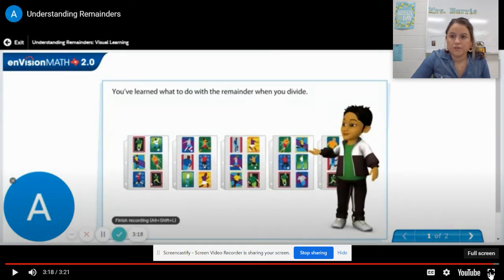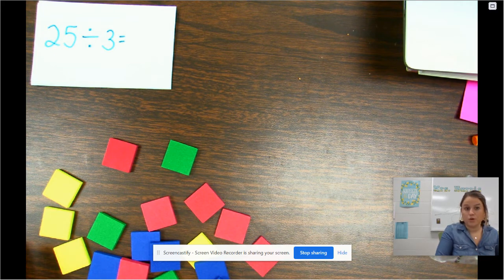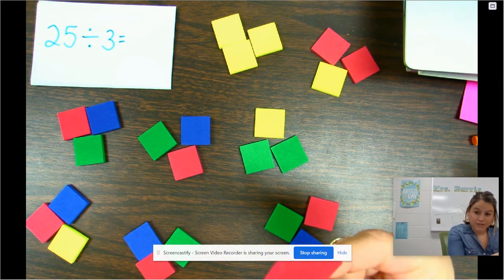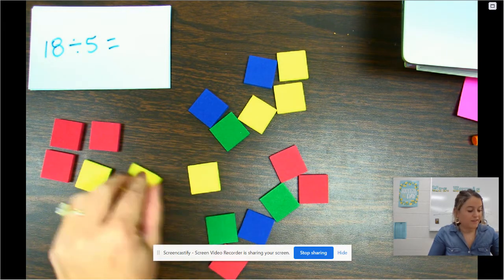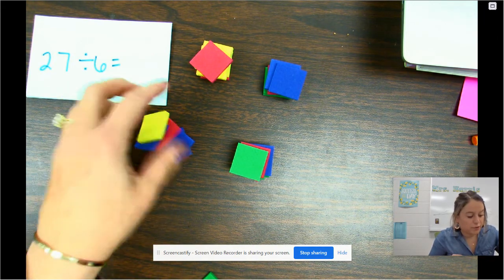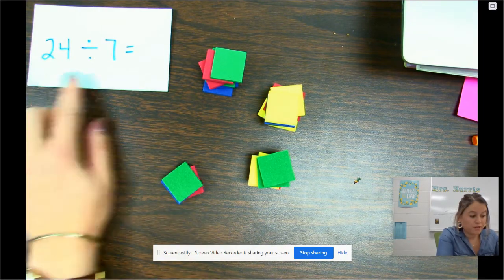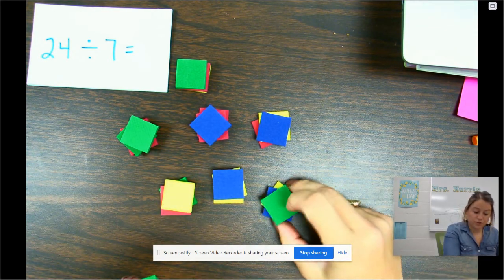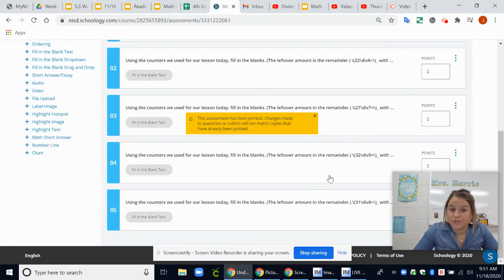Thursday Math Part 2